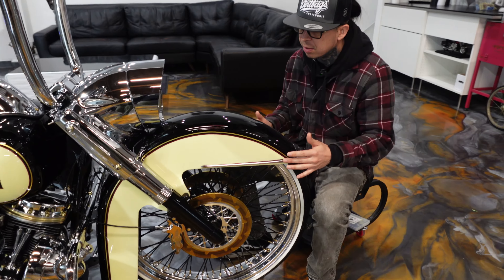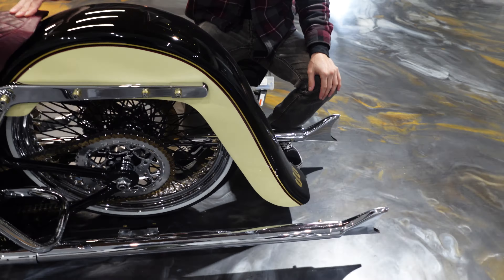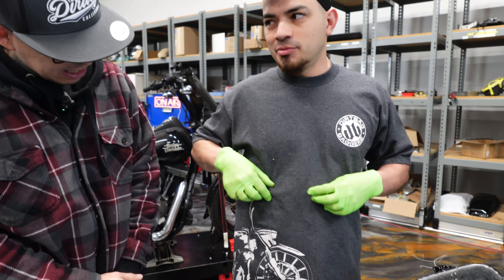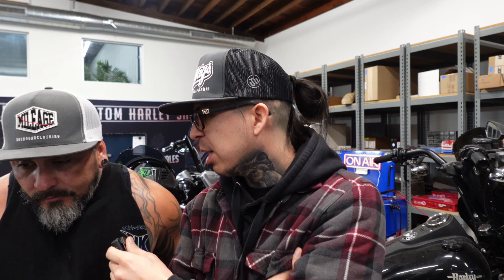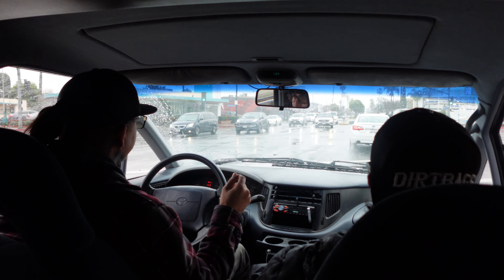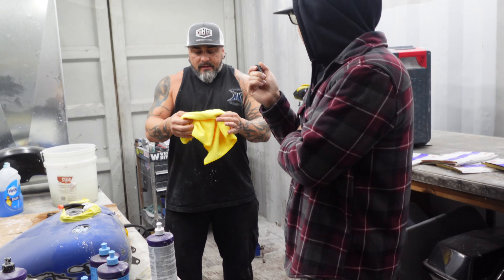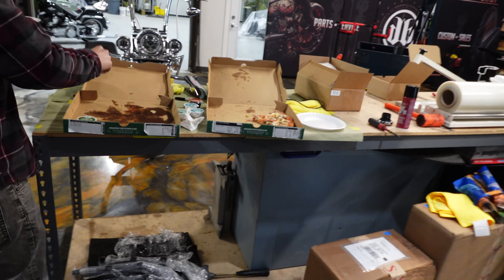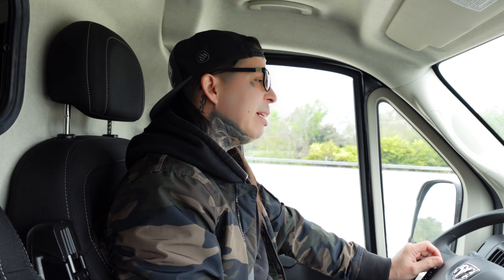WE ARE LETTING THIS HARLEY DAVIDSON GO - Dirtbags California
WHAT UP EVERYBODY! It is true. We are giving away the Bumble Bee Beauty to one of you lucky guys.